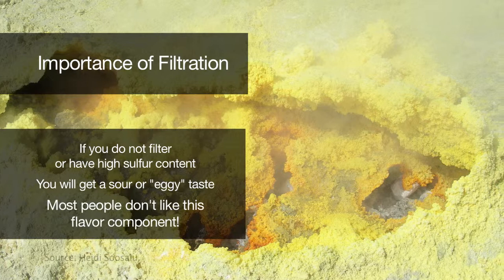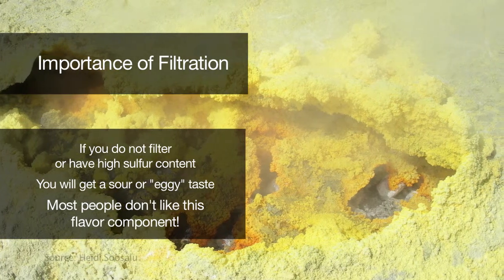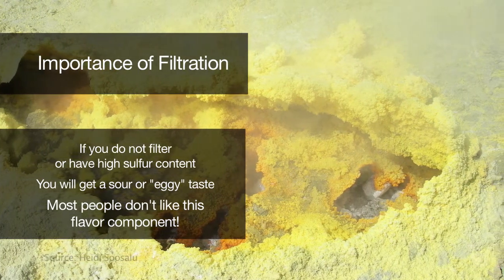Chemistry of Beer - Appendix - Brewmasters' Corner: Importance of Water